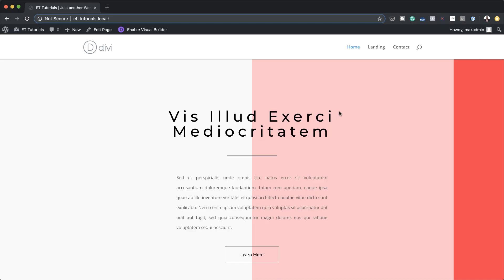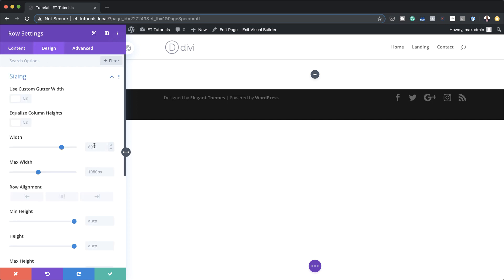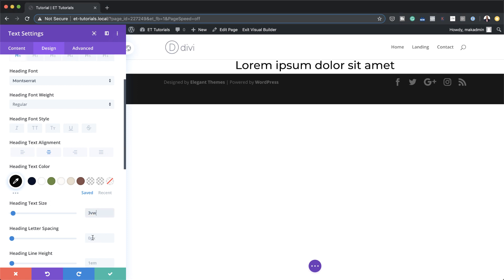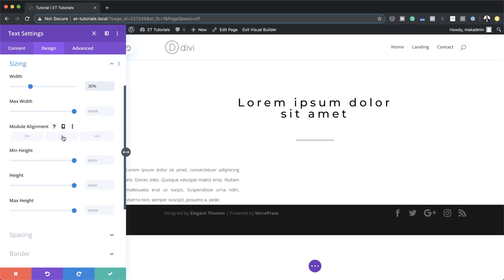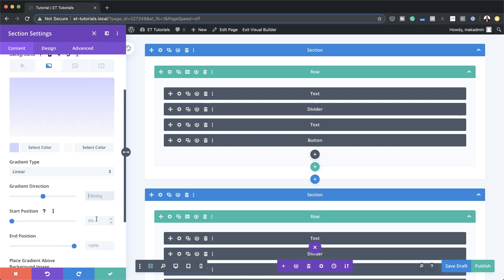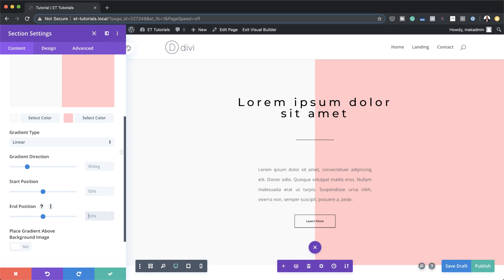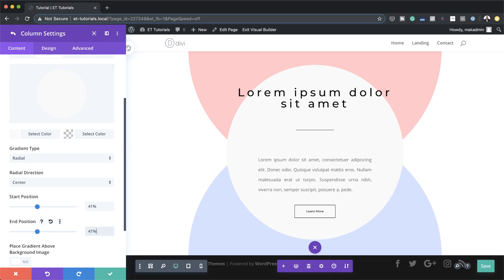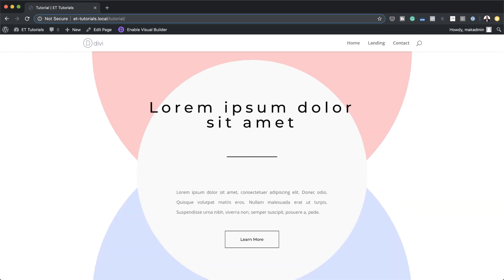How to Create Beautiful Gradient Background Hover Transitions with Divi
Recently, some additional hover options have been added to Divi–allowing you to create even more cool effects without having to touch one single line of code. You can now, for instance, create amazing gradient background hover transitions. By combining column, row and section gradients, you can achieve unique designs. In this tutorial, we’ll show you exactly how to do that. We’ll start off by going through some general steps.

Once that’s done, we’ll focus on three design examples individually. You’ll also be able to download the JSON file for free!